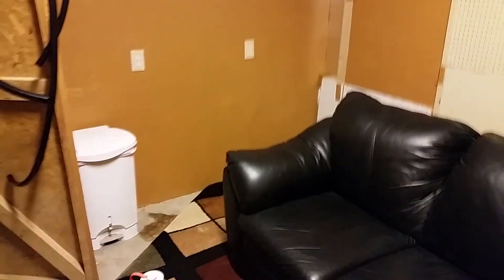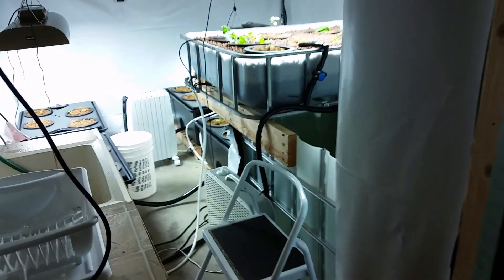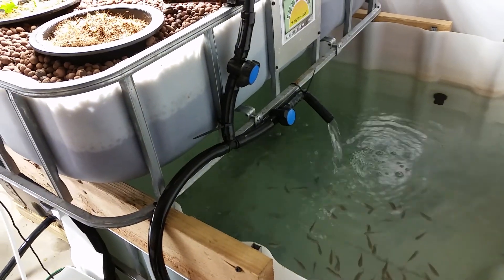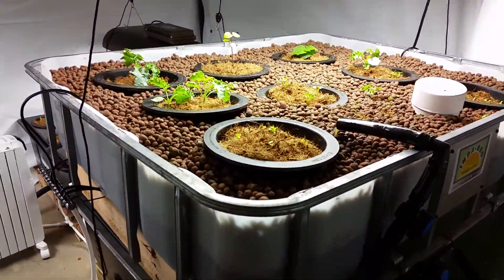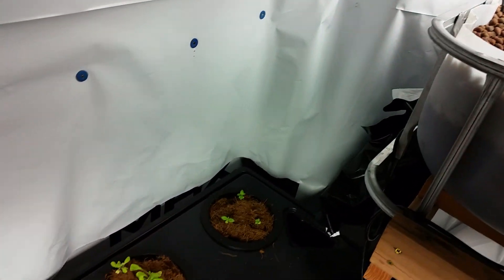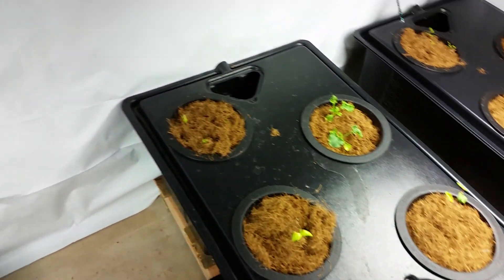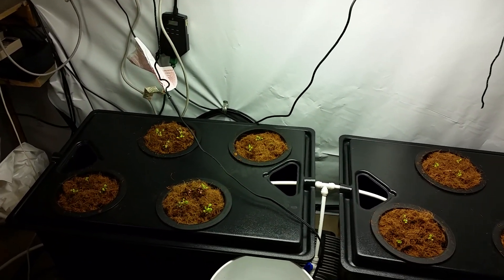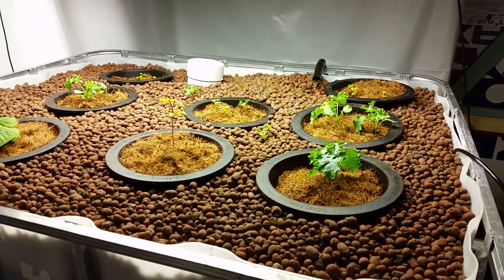Aquaponics system - 1 month after water was introduced at start up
Inda-Gro Aquaponics System with an IBC fish tank and 6 X 35 gallon modules